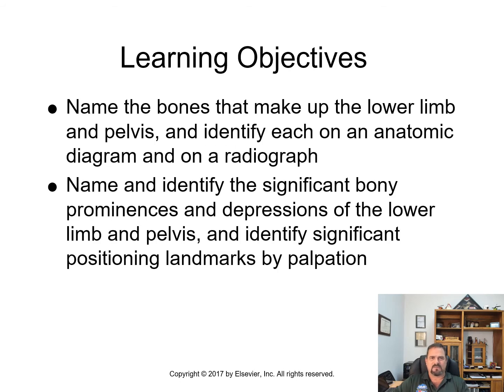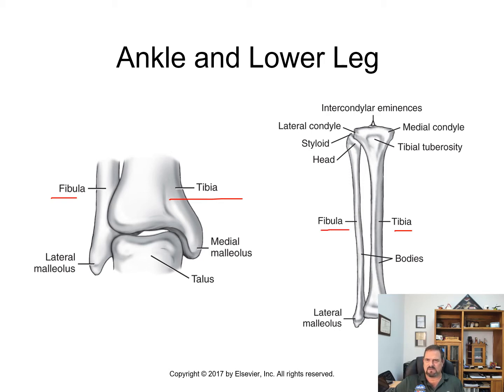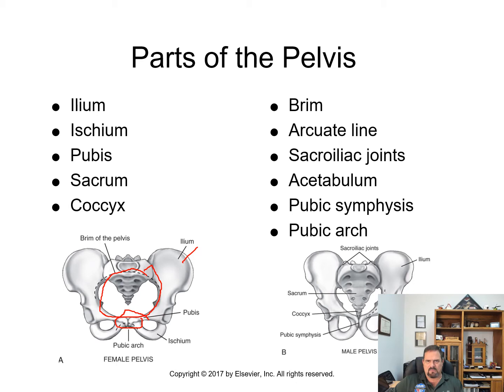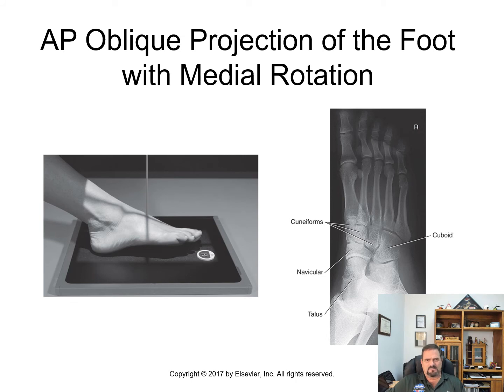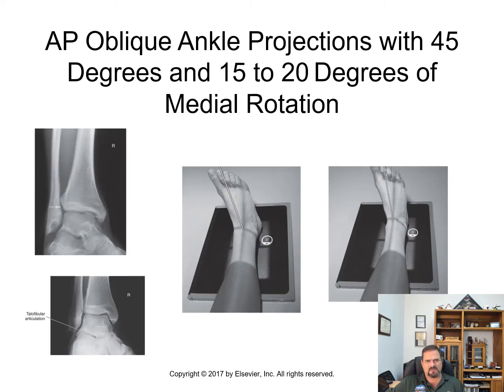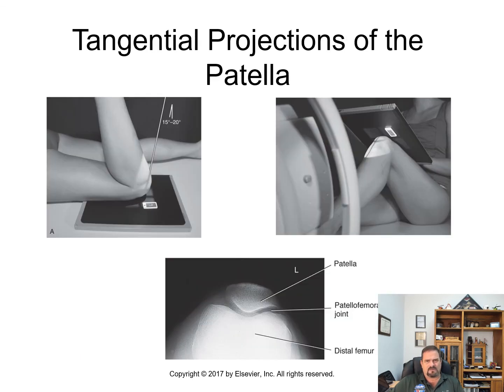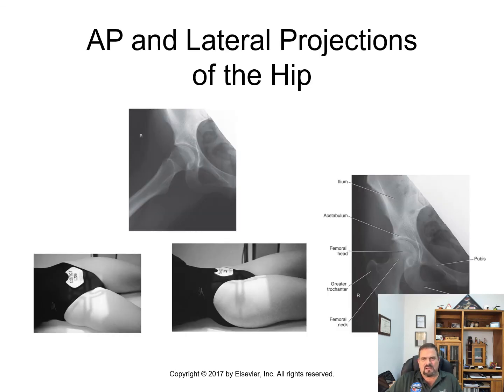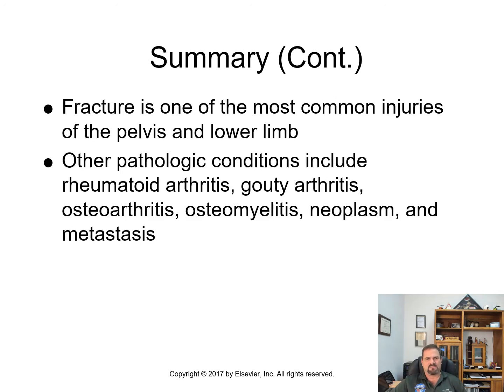LXMO Chapter 014 Lower Limb and Pelvis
Review lecture then complete the corresponding quizlet